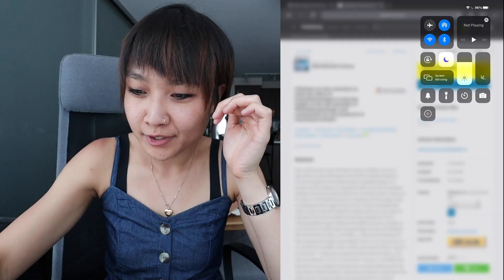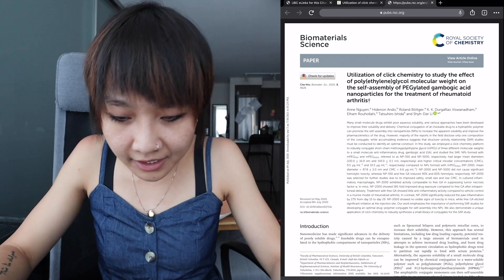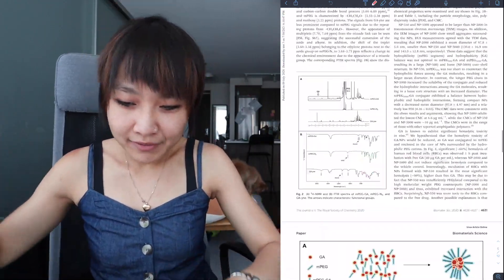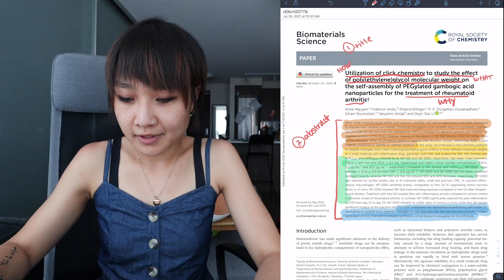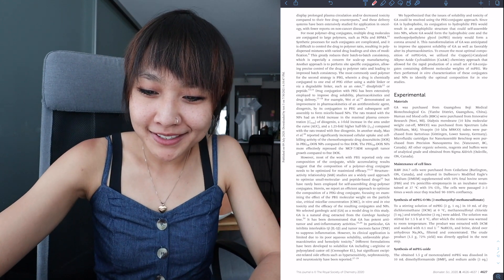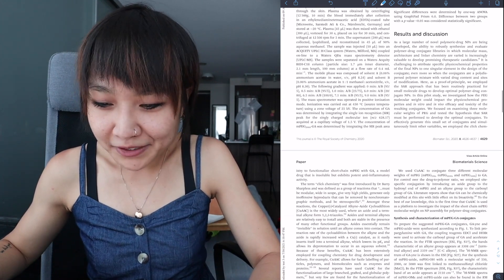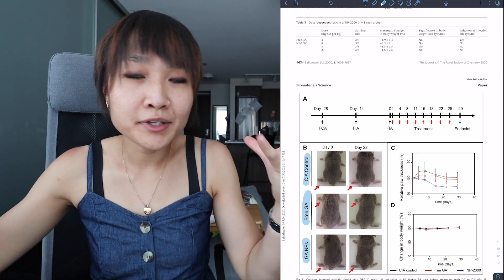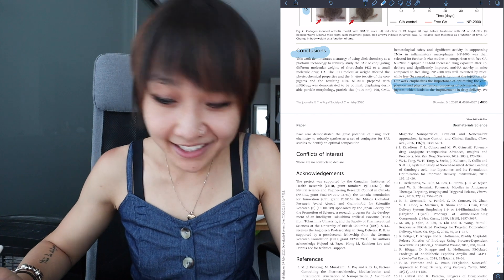How I read scientific articles FAST & EFFECTIVELY (read my research article with me as an example!)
Hello friends! In this video I share with you my strategy to read scientific articles fast & effectively! The way I read has evolved over my academic journey. My perspective has definitely shifted a lot after writing my own research article, so I think it might be helpful to share these tips with you! Happy reading ✨

Hi! I'm Anne if you're new here :) I'm a 4th year PhD student at UBC. I do research in the field of drug delivery and nanomedicine. I enjoy making "a day in the life of a phd" vlogs to document my journey and share the ups and downs in grad school. I also like to make phd student advice/tips videos related to grad school! Thanks for stopping by ^^

- if you're just starting out in grad school, here are all the things I want to share with you